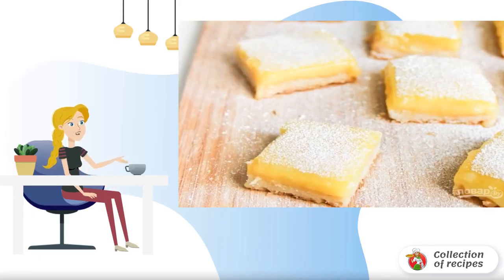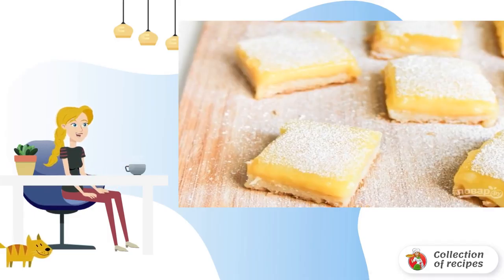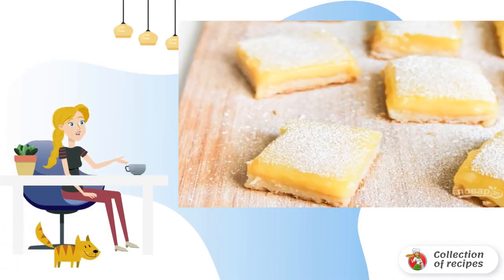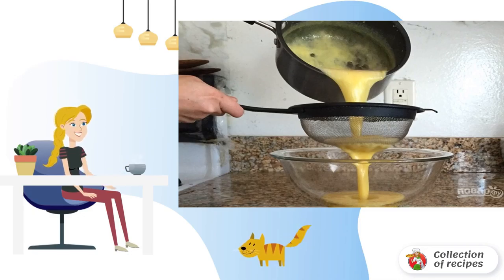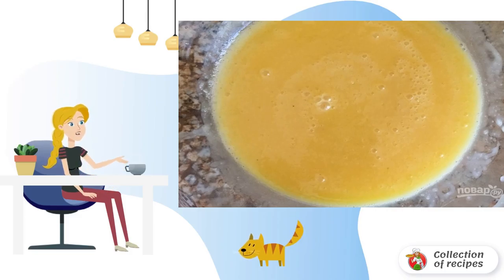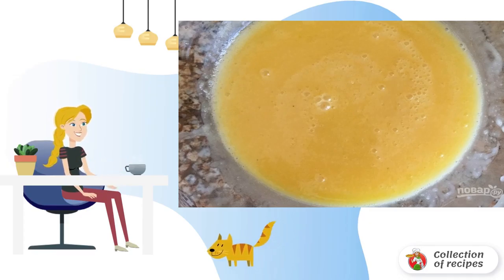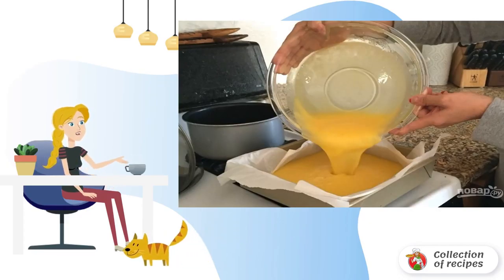Delicious lemon. Classic recipe with photos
Even an ordinary pie will become a highlight and decoration of your table if you add lemons to it. Incredibly delicious and fragrant pastries according to the recipe, how to cook a delicious lemon pie.

Ingredients:
Flour - 1 1/4 Cups,
Powdered sugar— 6 St. spoons,
Lemon zest - 1.5 teaspoons,
Salt - 1 Pinch,
Butter— 12 St. spoons,
Lemon juice- 1 Glass,
Chicken yolks- 3 Things,
Starch - 1.5 teaspoons,

Simple recipes at home, Very tasty homemade recipes, A simple recipe, Delicious photo, Holiday table recipes with photos, Cooking recipe with photos, Recipe for, Cooking conditions recipes, This is a recipe with a photo,